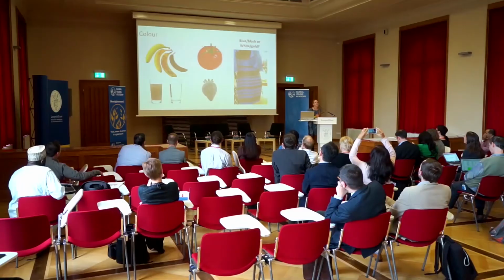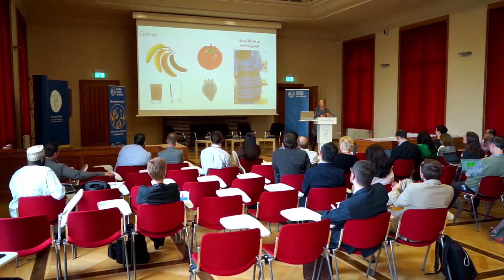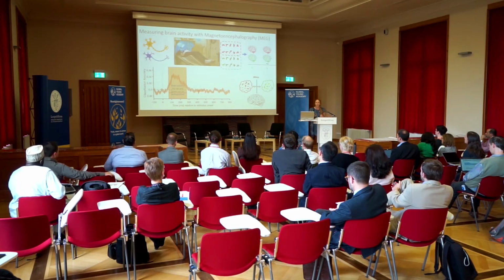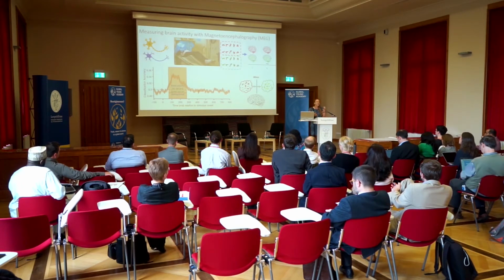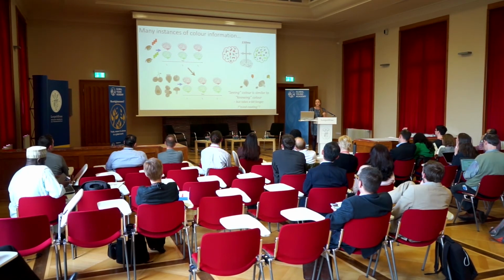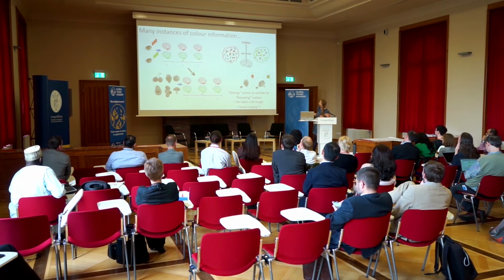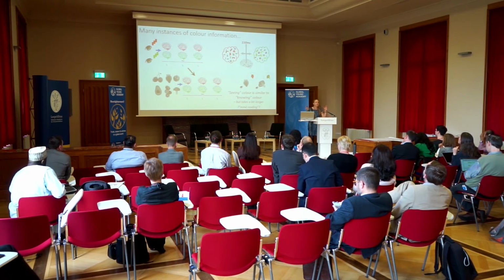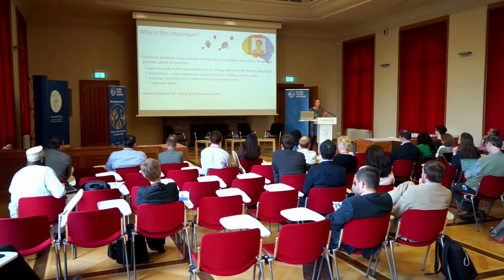AGM 2019 Lightning Talks - Anina Rich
During every GYA Annual General Meeting and Conference, members hold "Lightning Talks” to explain their research to the public in 3.5 minutes. Here is GYA Executive Committee Member Anina Rich (Macquarie University, Australia) speaking about the most fascinating of all human organs.